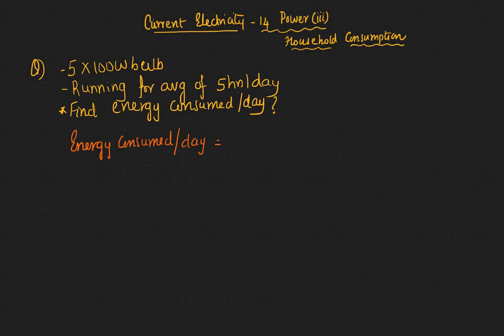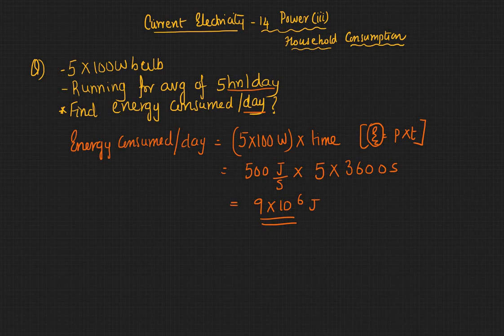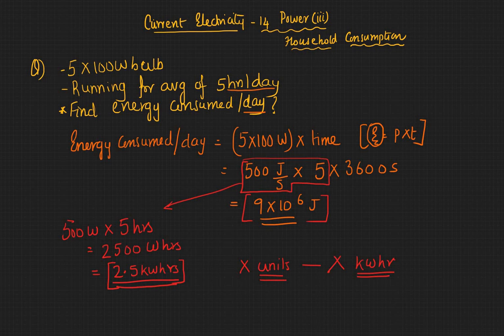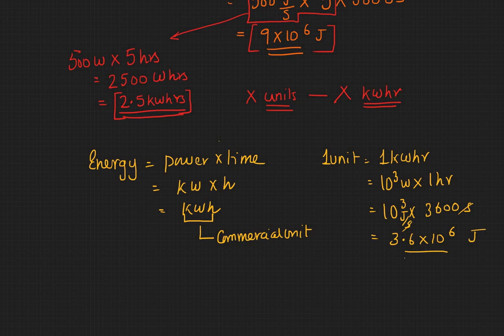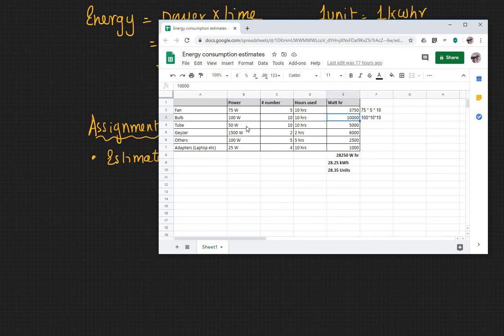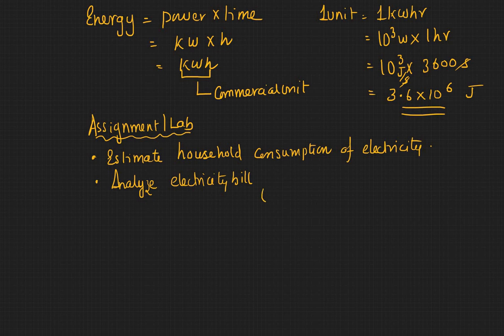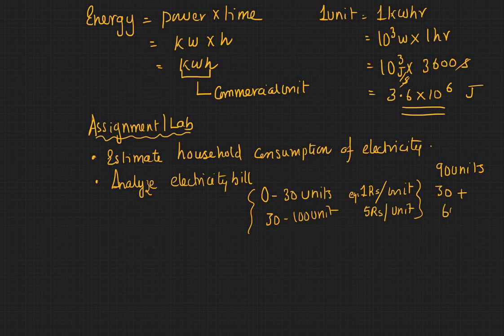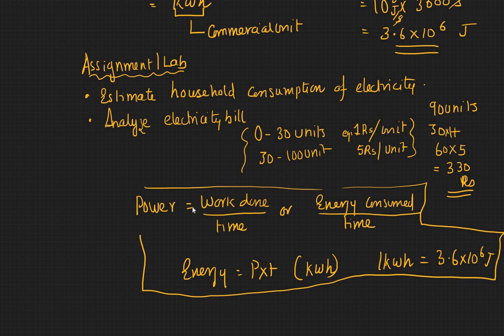08 Current Electricity xiv Power Household Consumption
In this video, we will look into the Household / Commercial units of electricity - KWh and see why its so handy.